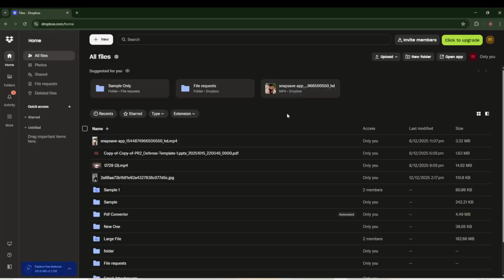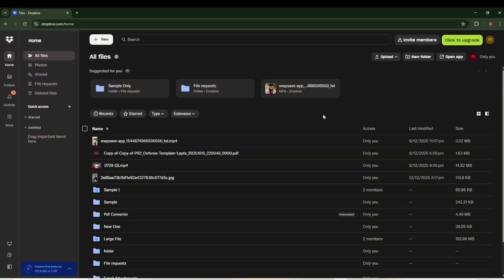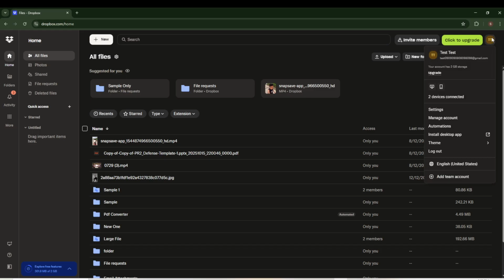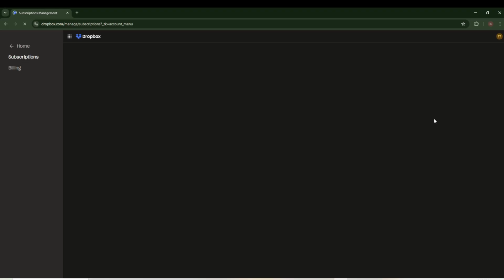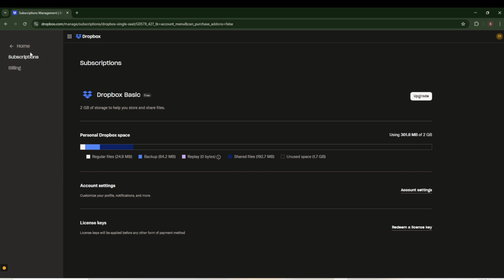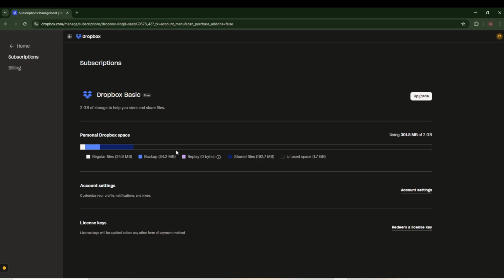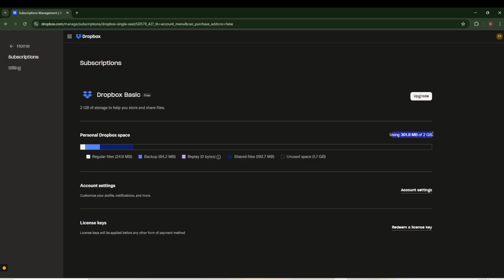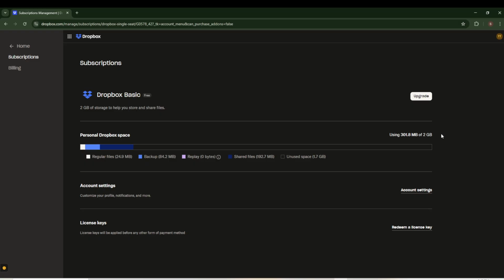How To Check Dropbox Storage Usage [2026 Guide]